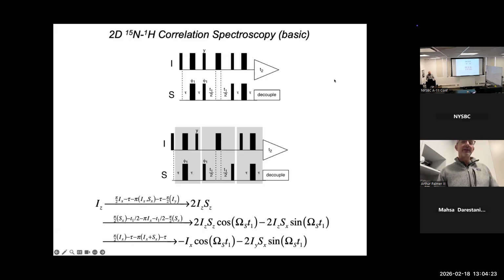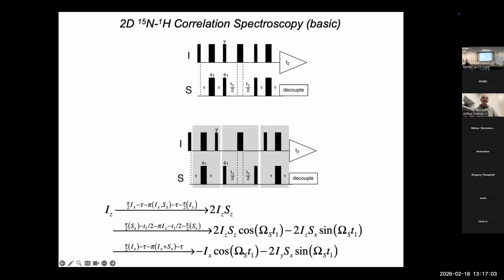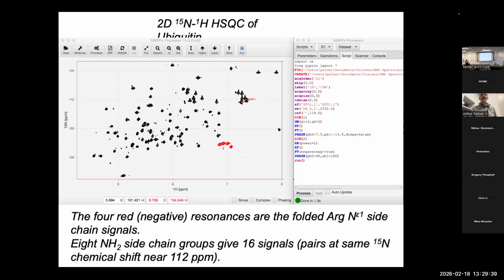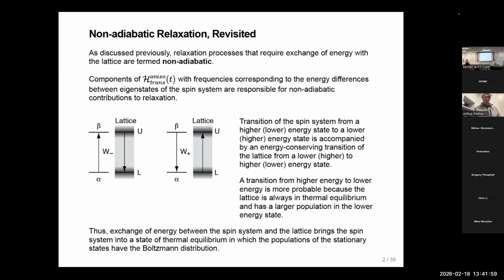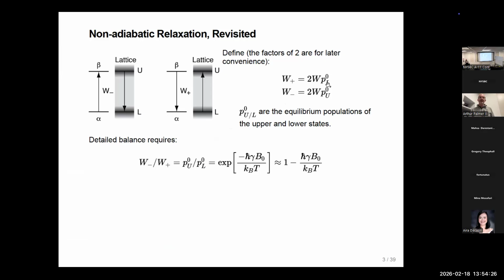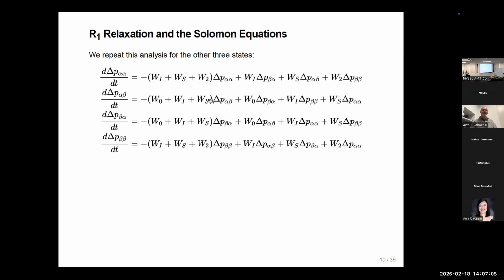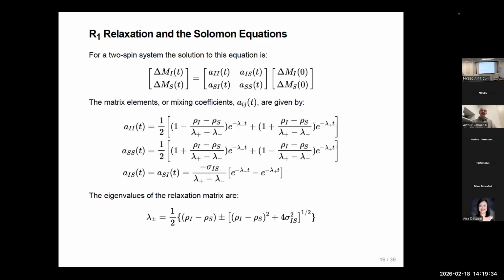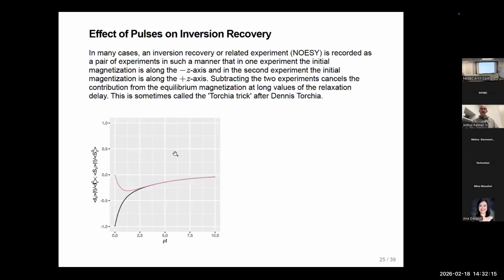NMR Spectroscopy of Macromolecules Spring 2026. Lecture 9 – February 18, 2026